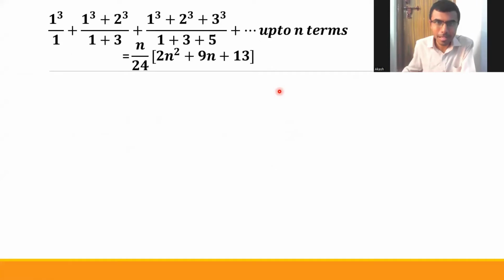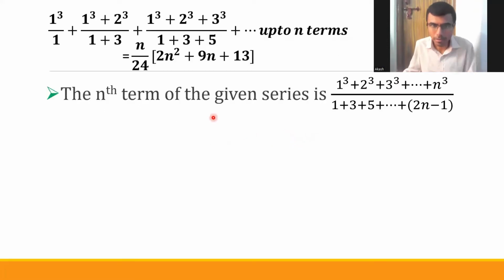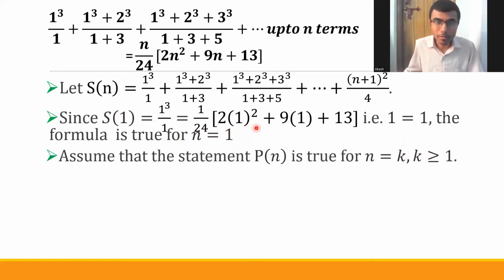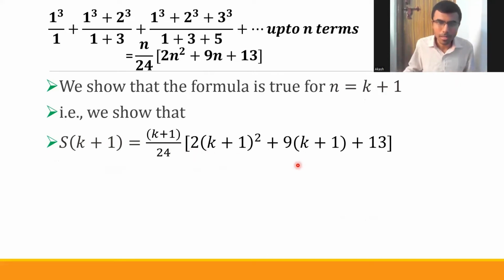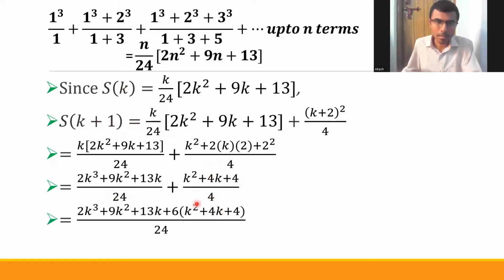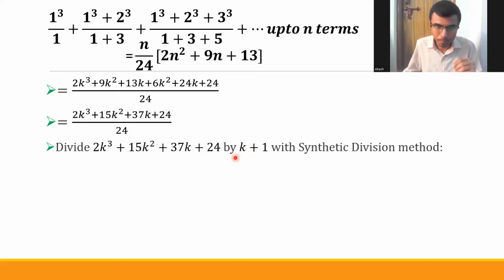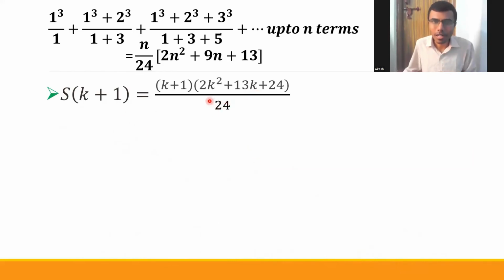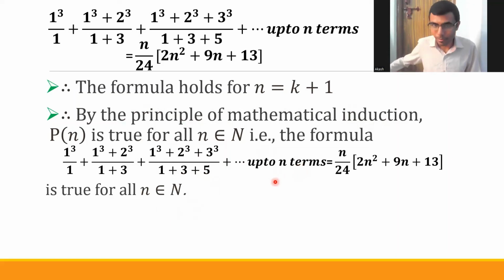Mathematical Induction Question 14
Maths 1A Mathematical Induction Exercise 2a Question 14
1^3/1 + (1^3 + 2^3)/(1 + 3) + (1^3 + 2^3 + 3^3)/(1 + 3 + 5) +... upto n terms = (n/24)(2n^2 + 9n + 13)